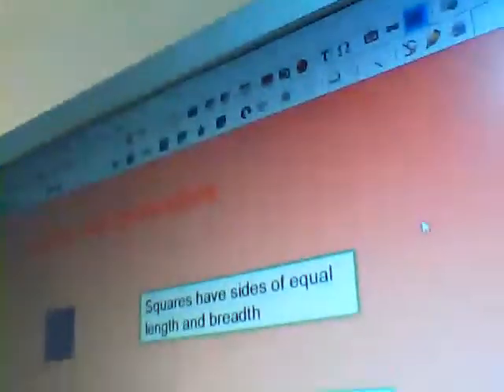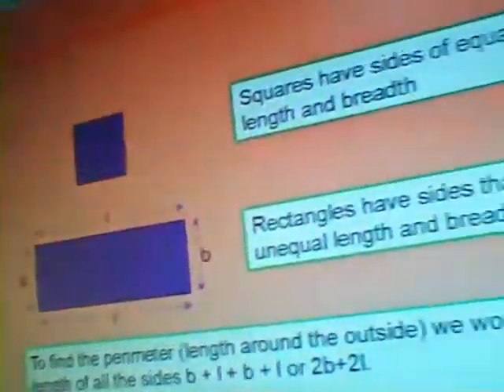Electrical Installation/Engineering level 1-5